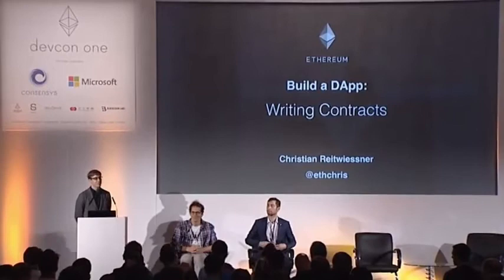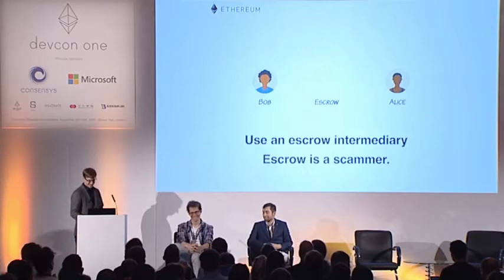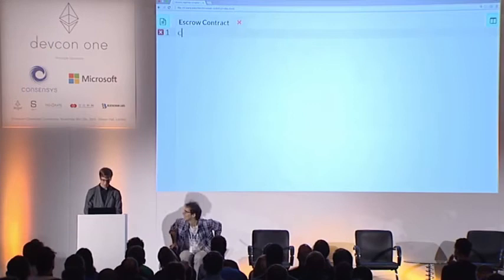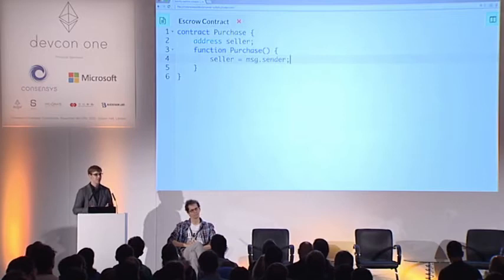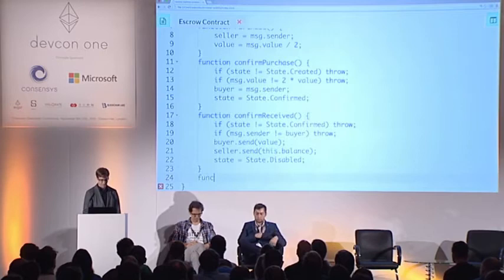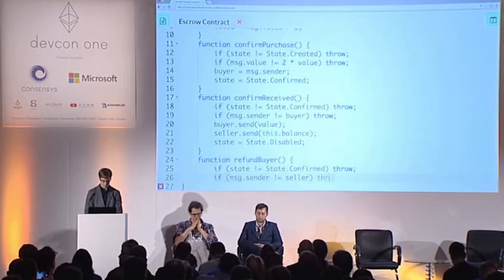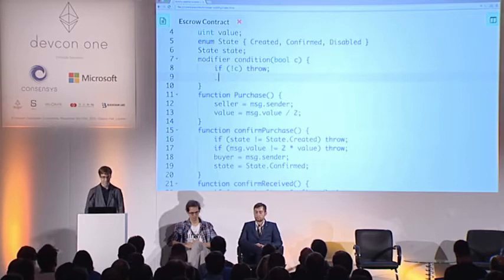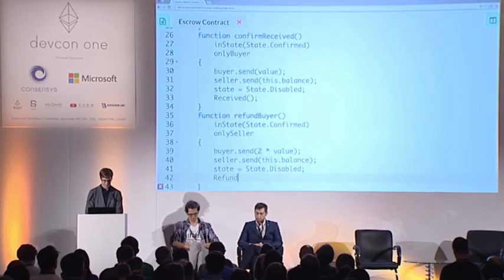Building a DApp: Writing contracts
source: Devcon1 - Ethereum Developer Conference - DAY2